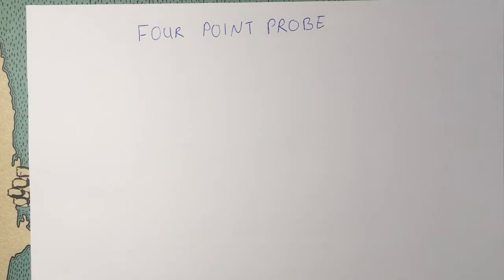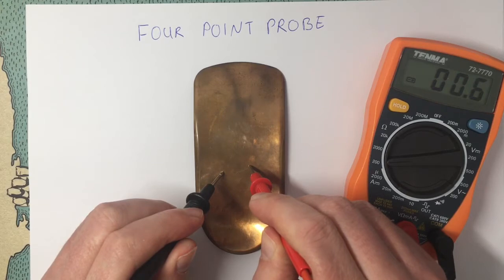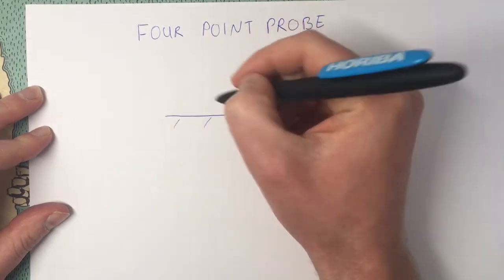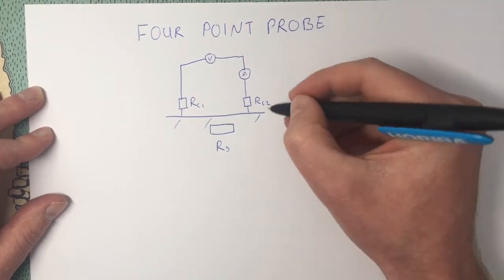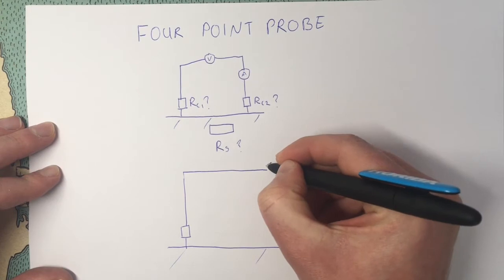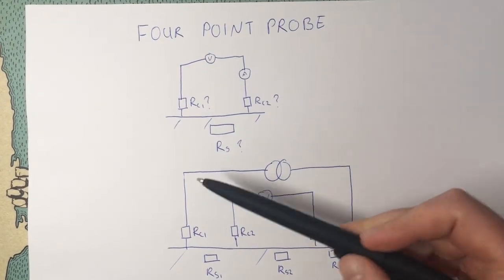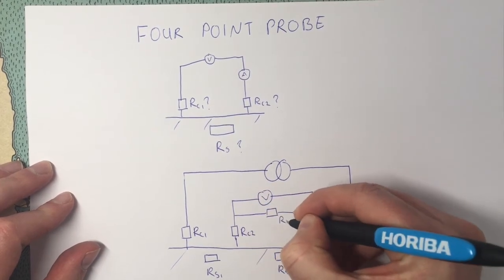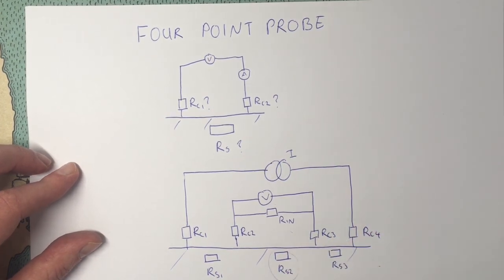Four point probes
An explanation of what four point probes are and why they are needed in certain situations to measure resistance.